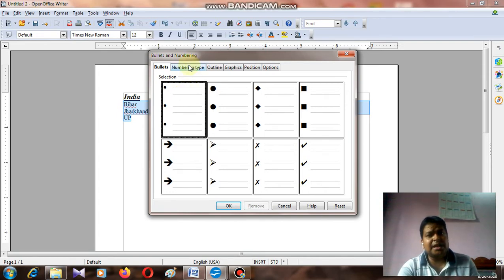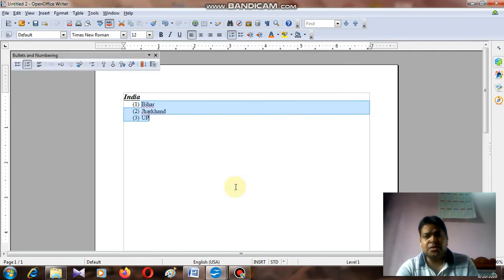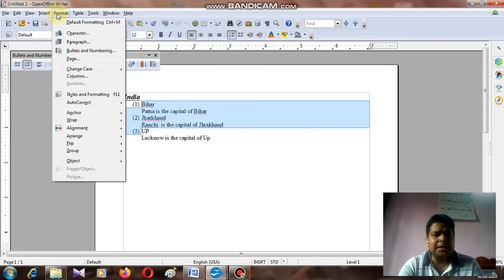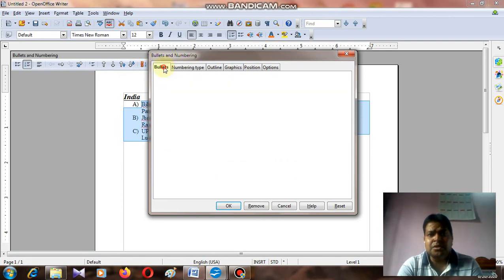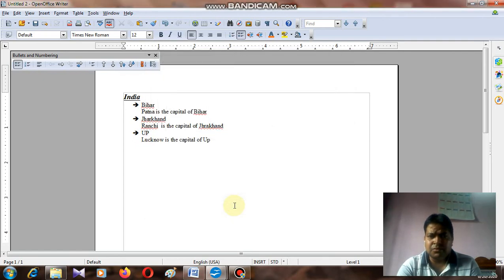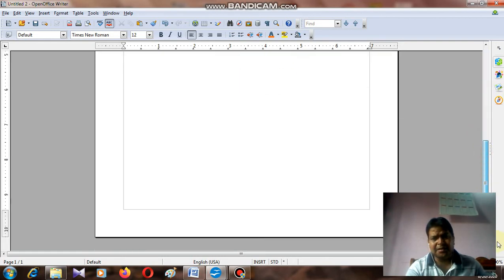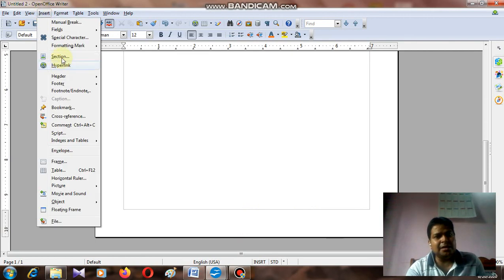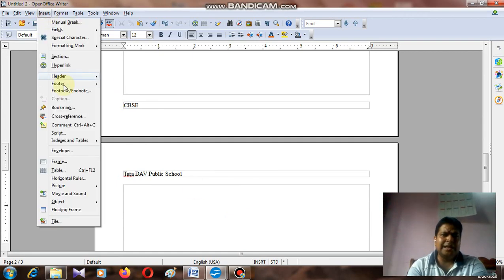Header and Footer